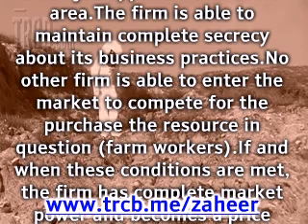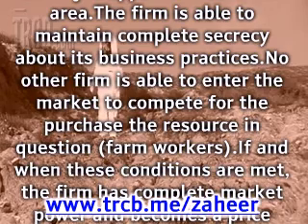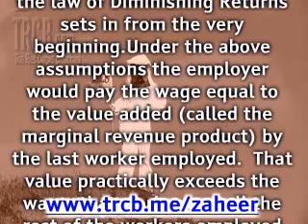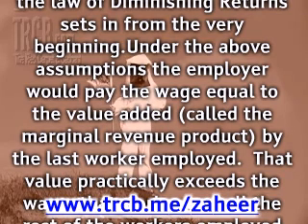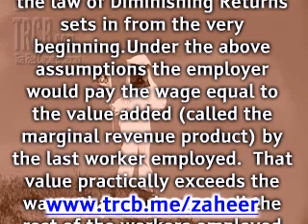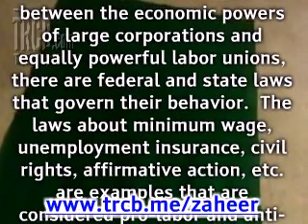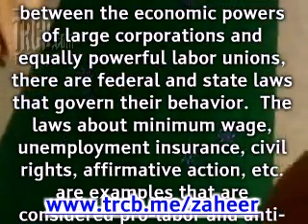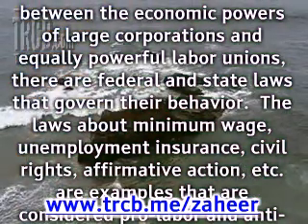Wage Determination: Employer Monopsony and Union Monopoly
- Wage is compensation paid to a worker by the employer for services rendered.  Theoretically it is based upon how much value the worker adds to the product produced.  But practically it is impossible to measure it and separate it from the values added by the other three factors of production: land, capital, and entrepreneurship.  Also in case where the entrepreneur is self-employed it is all the more difficult to separate the value added as a worker from value added as the entrepreneur.